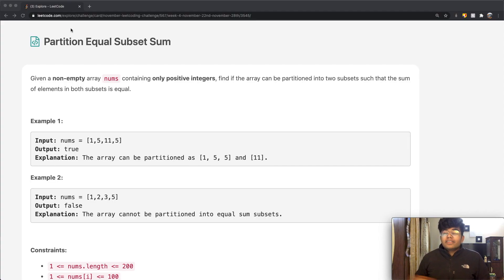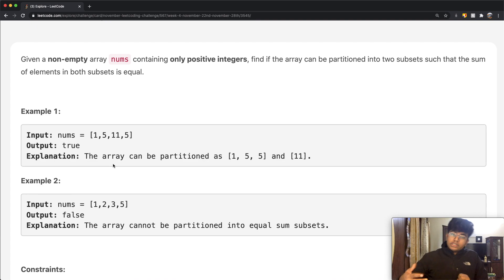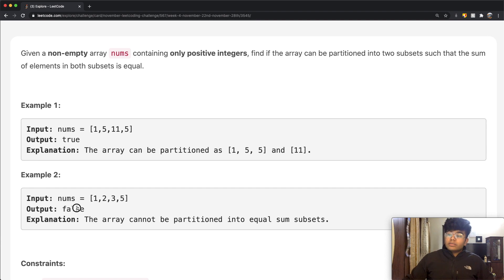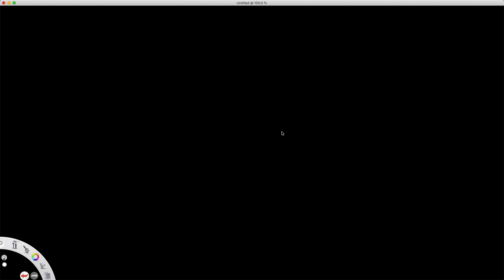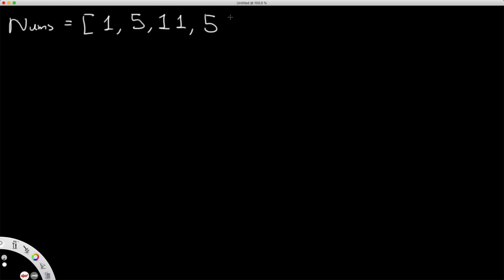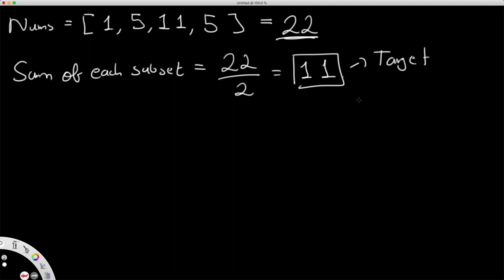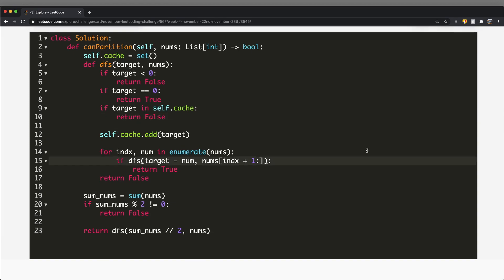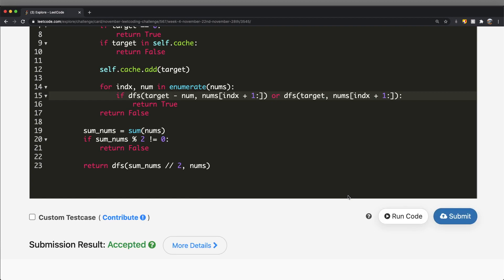Partition Equal Subset Sum | Leet code 416 | Theory explained + Python code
This video is a solution to Leet code 416, Partition Equal Subset Sum. I explain the question, go over how the logic / theory behind solving the question and finally solve it using Python code.

Time stamps:
0:00 Question Explained
1:39 Solution Explained
5:03 Python Code